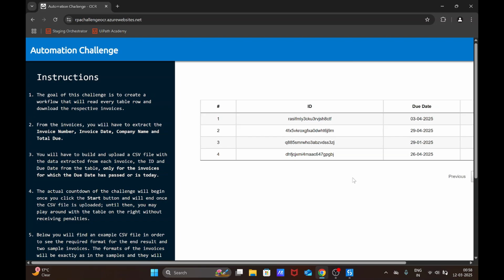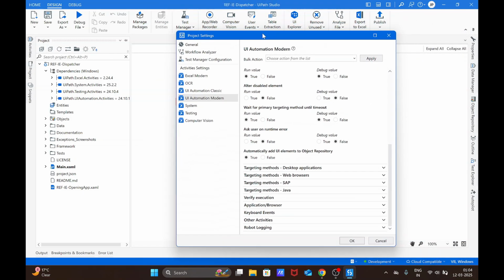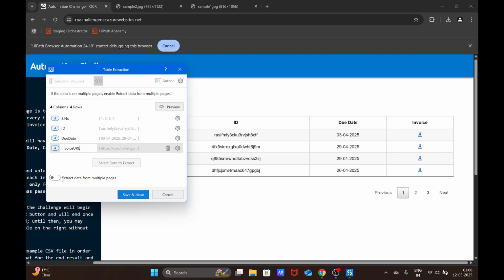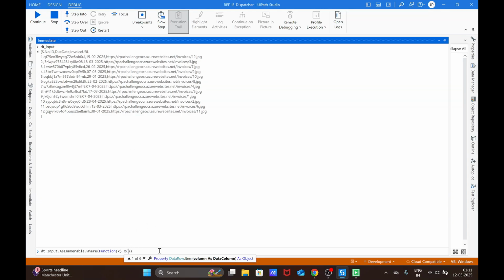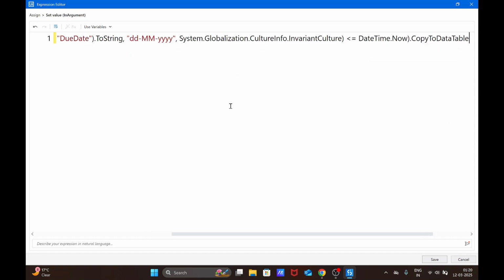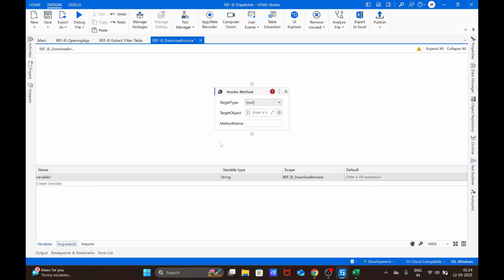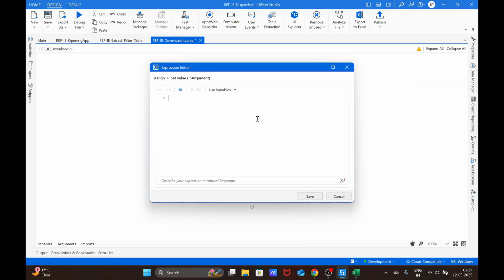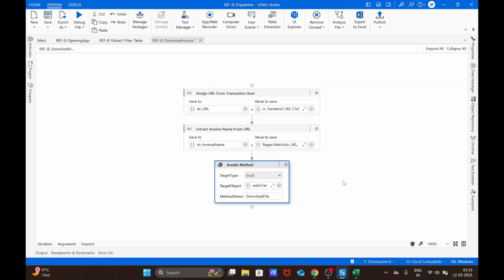Project | RPA Challenge | Invoice Extraction | Part-1 | UiADP | UiPath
Hi All, We are discussing the RPA Challenge-Invoice Extraction Project. This is the Part-1 of the video! In this we are Extracting the table and Downloading the Invoices! Complete Understanding is guaranteed!